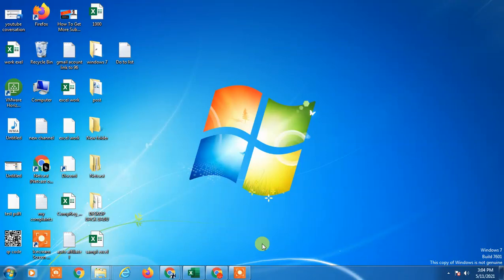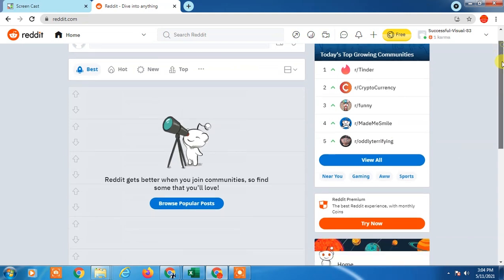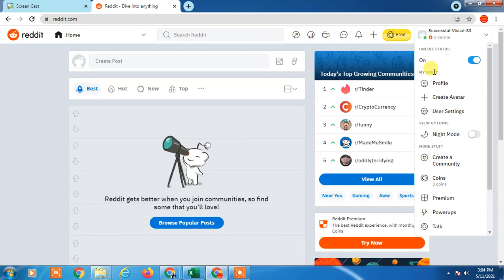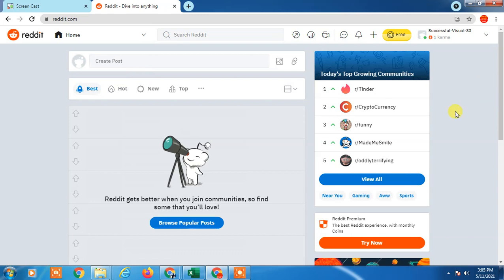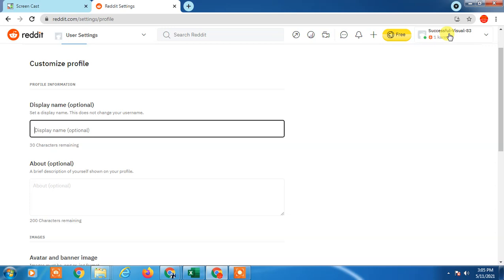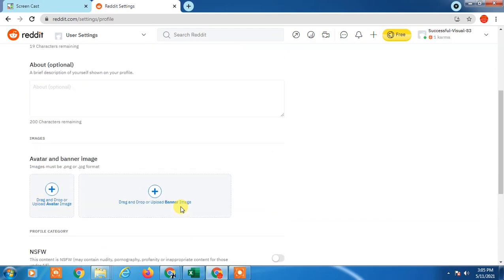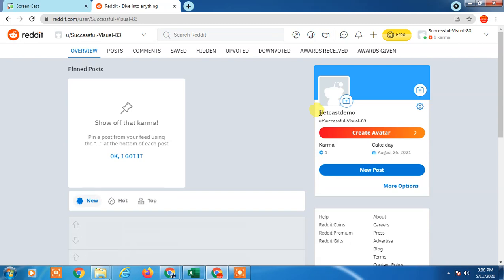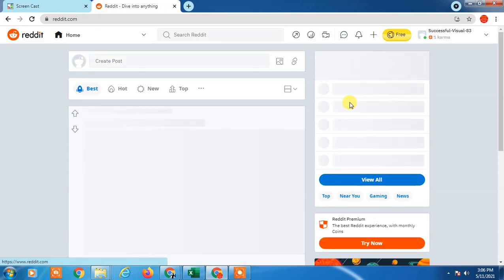How to Change your Reddit Username?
In this video tutorial, we are going to learn,how to change reddit username.